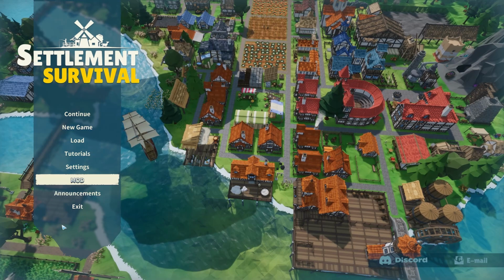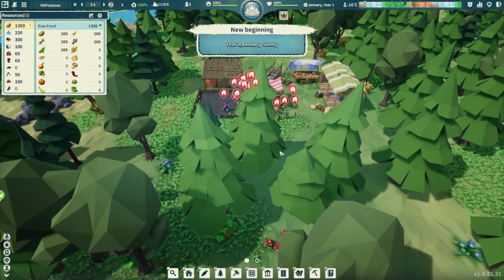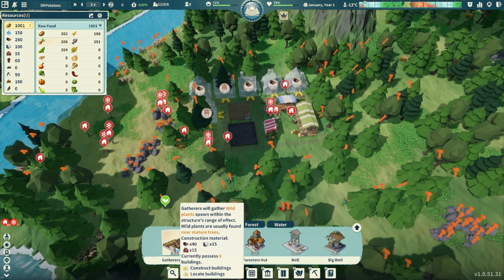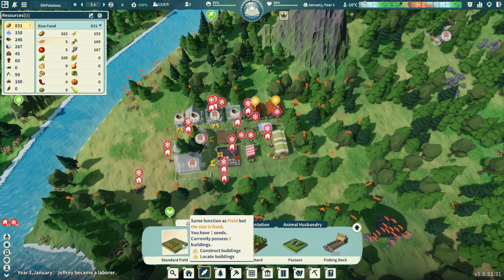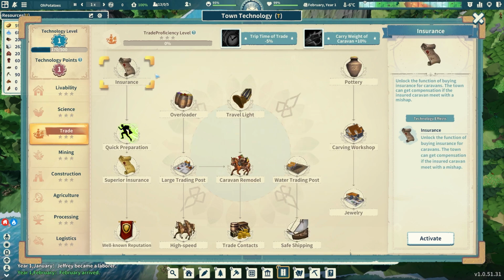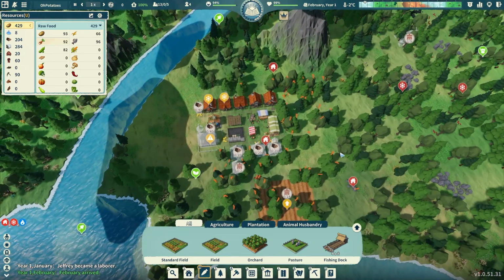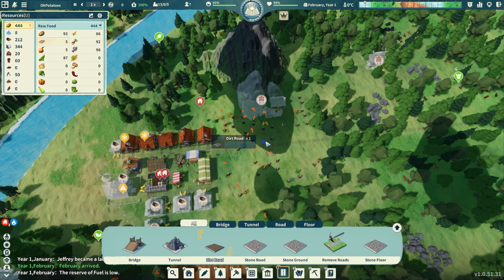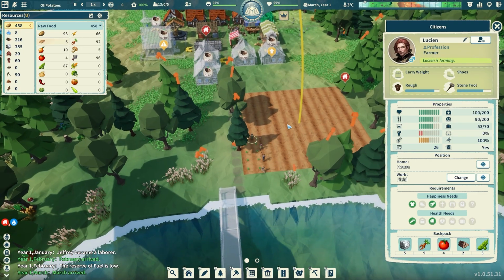EXTREME DIFFICULTY City | Settlement Survival | Season 1 - Part 1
How long can we survive on EXTREME difficulty? Come find out as our settlers struggle to stay warm in the frigid winter air.